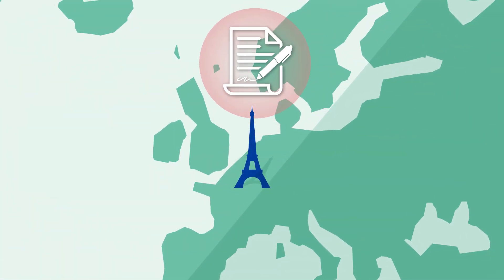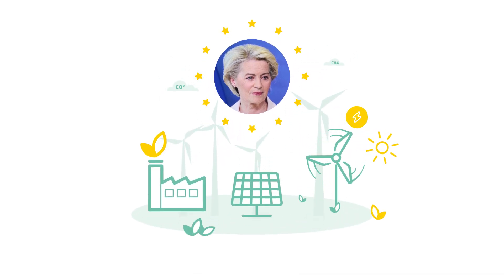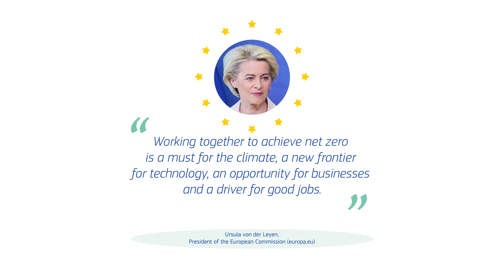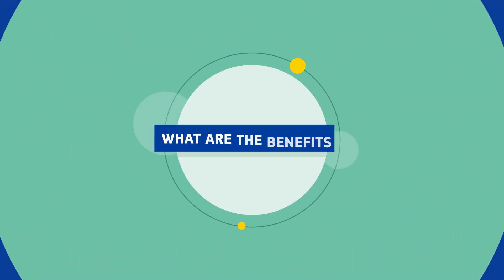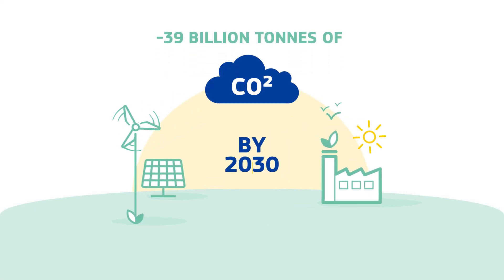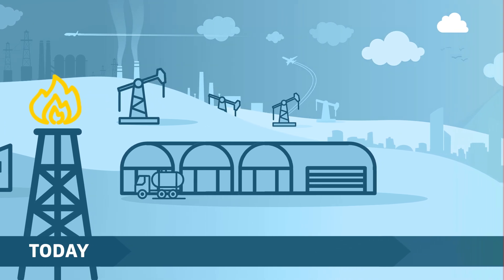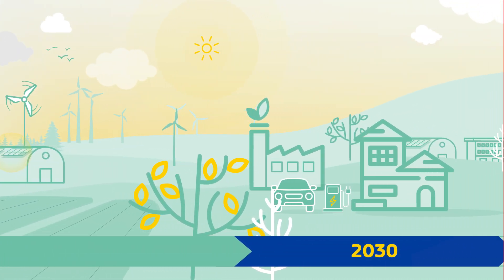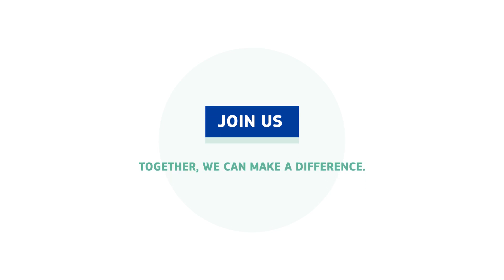A global pledge to renewable energy and energy efficiency - at COP28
The world is not on track to deliver on the Paris Agreement or to keep the 1.5°C goal within reach. Urgent action is needed to accelerate the energy transition.
This is why President von der Leyen proposed a global pledge on renewable energy and energy efficiency. The European Commission has teamed up with COP28 Presidency to make the pledge a major deliverable for COP28.

This video can also be watched, downloaded or embedded from the European Commission AV portal